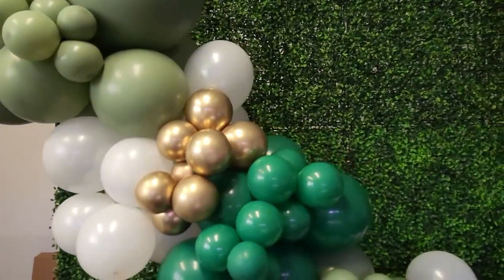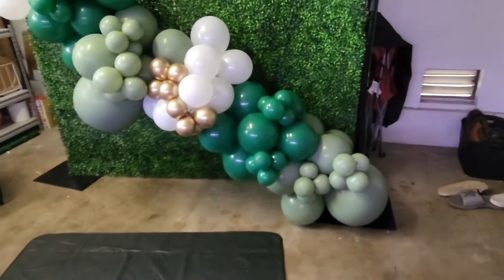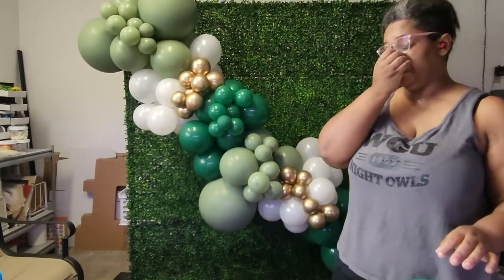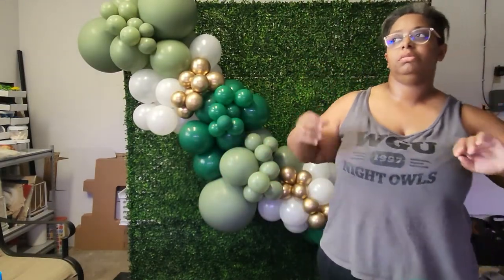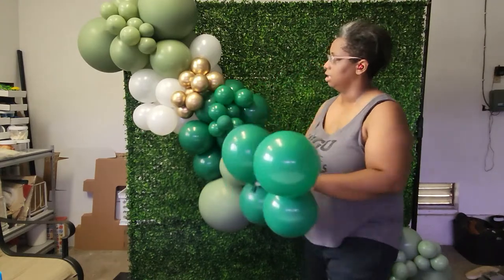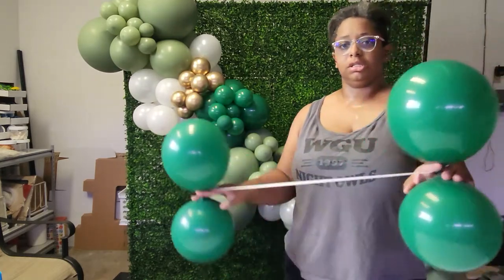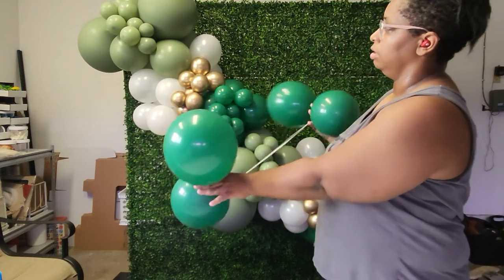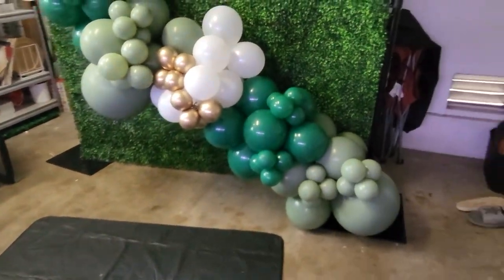DIY boy baby shower | Eucalyptus Balloon Garland Backdrop | Time Lapse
In this video I DIY a Eucalyptus Balloon Garland Backdrop for a boy baby shower. All materials and quantities are listed below.
Tuftex Eucalyptus 5in (24), 11in (15), 24in (5)
Betallatex Reflex gold 5in (16)
Gemar Metallic White 10in (24)
Qualatex Green 5in (16), 11in (24)

120lb, 8inch Zip ties (black)

MAIL SERVICE:
2108 N STREET, Suite 8172

*360 mount